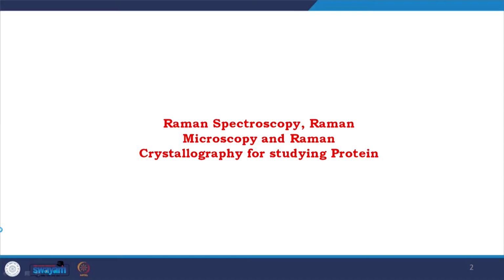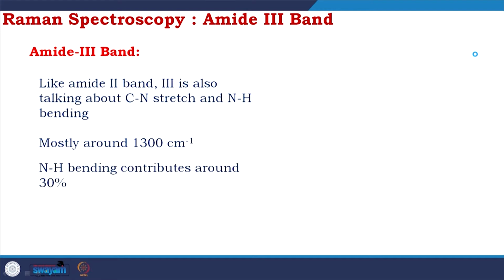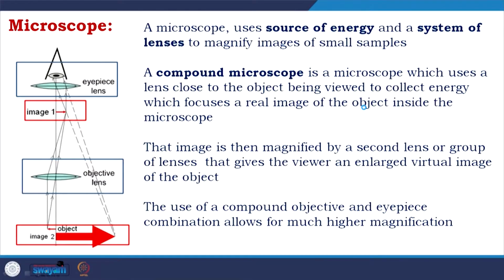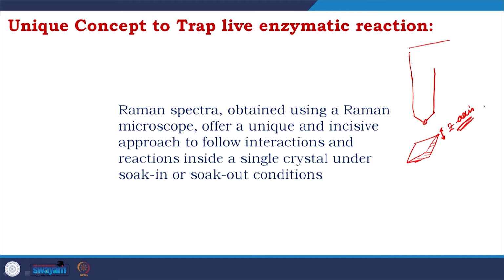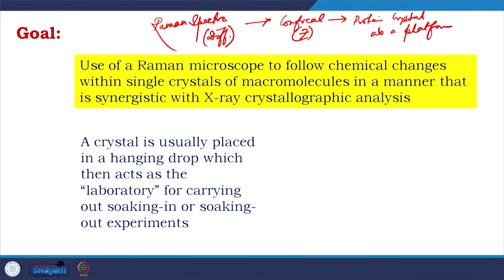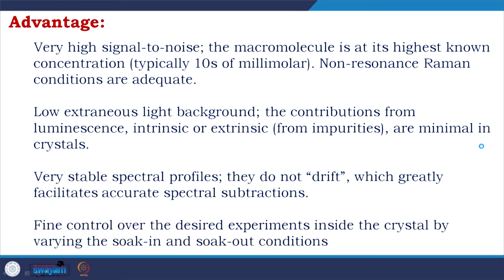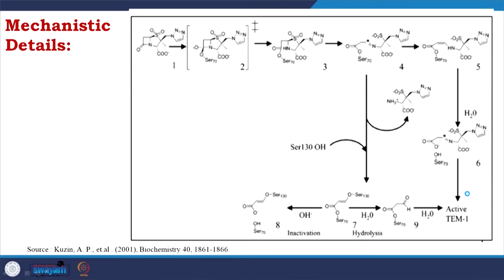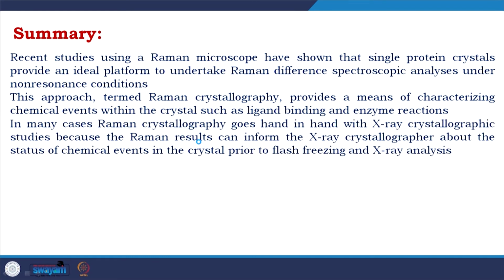Raman Spectroscopy, Raman Microscopy and Raman Crystallography for studying protein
This lecture talks about resonance Raman spectroscopy, its advantages over normal Raman, various signature peaks of different elements like an s-s bond, aromatic amino acid, amide-I, II, III have been discussed. Raman microscopy as well as basic instrumentation of Raman Crystallography set up was reviewed. The principle, work procedures, applications, and advantages were described.